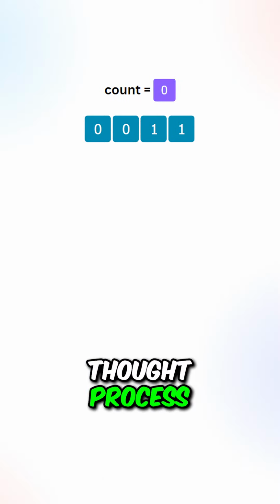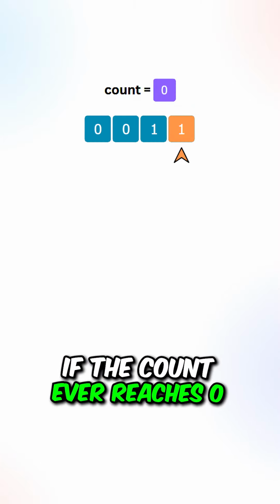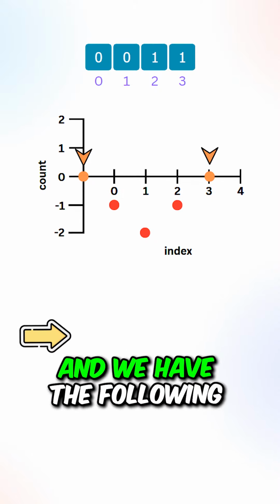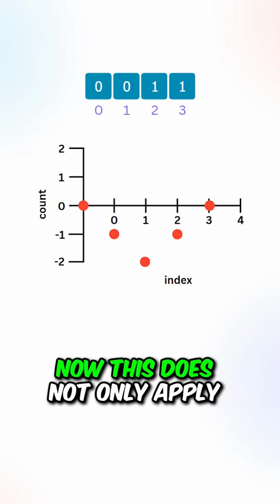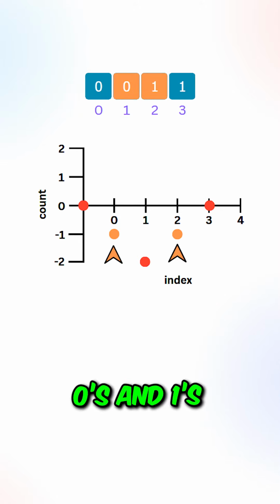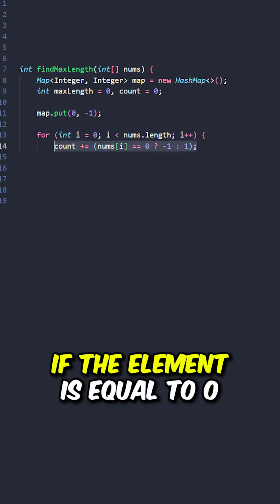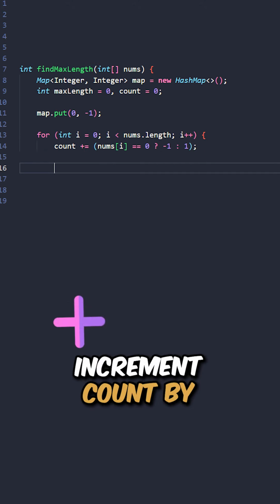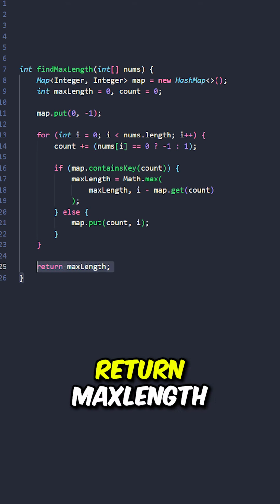If Your Given This Coding Question During the Interview, You're Going to Have a Rough Time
LeetCode 525, "Contiguous Array," asks you to find the maximum length of a contiguous subarray with an equal number of 0s and 1s in a binary array.